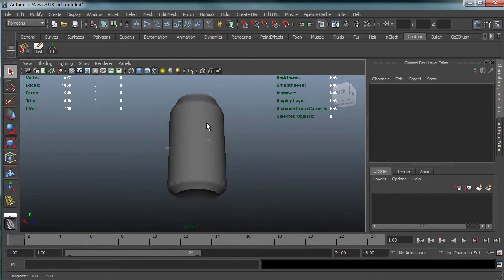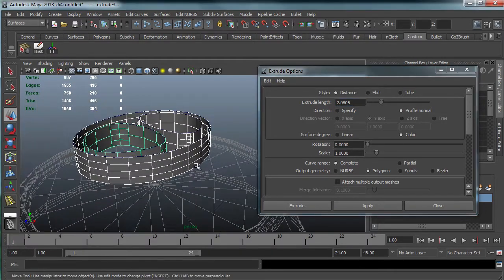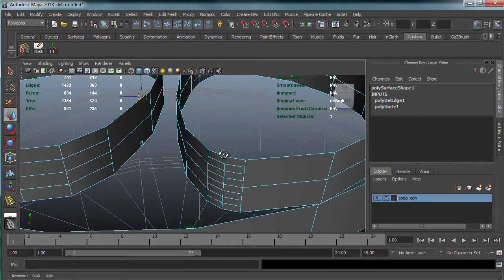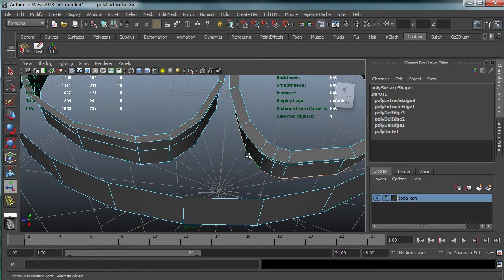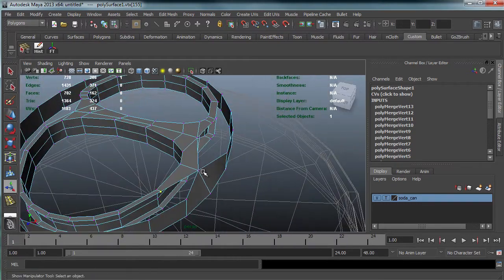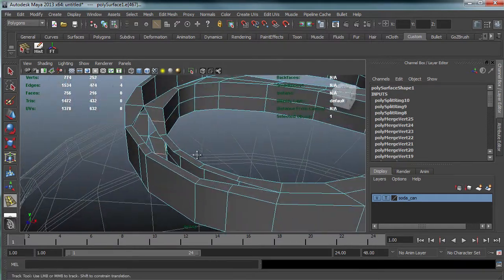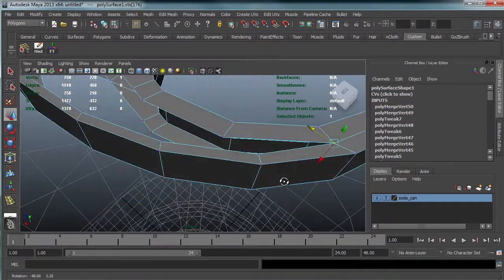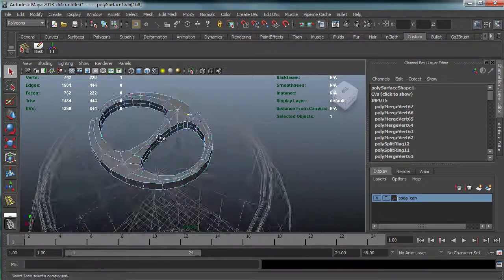2. Modeling Soda Can Top in Maya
We are happy to introduce the first course in how to create game assets in Maya for Unity 3D. In this series you are going to learn some basic principles of  how to create models to be used in 3d game